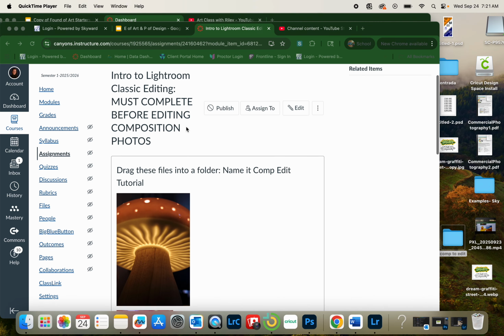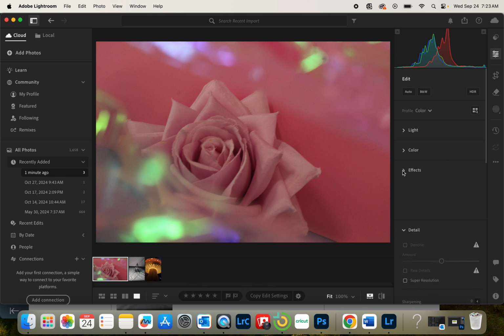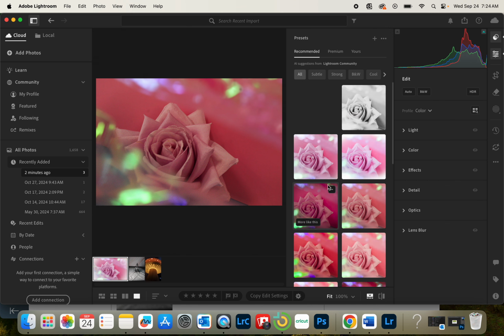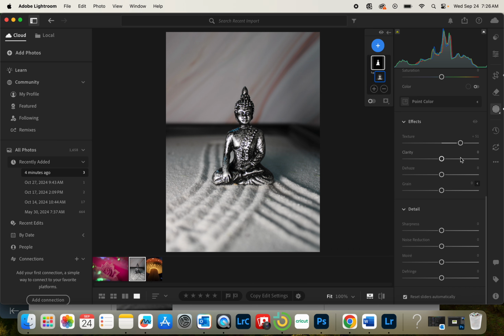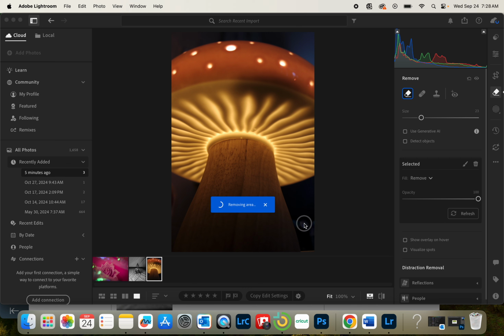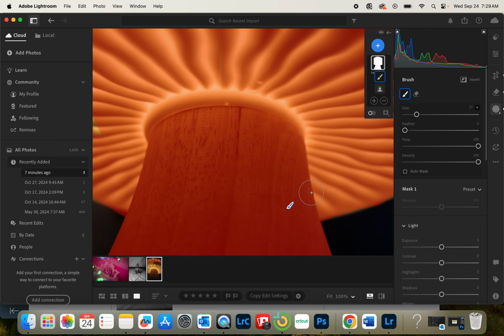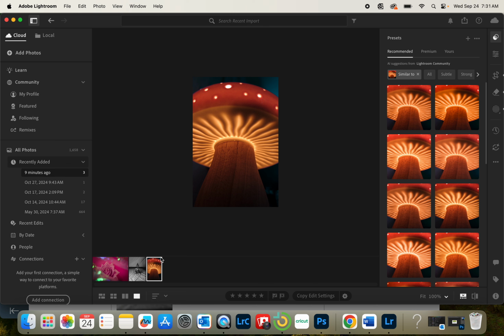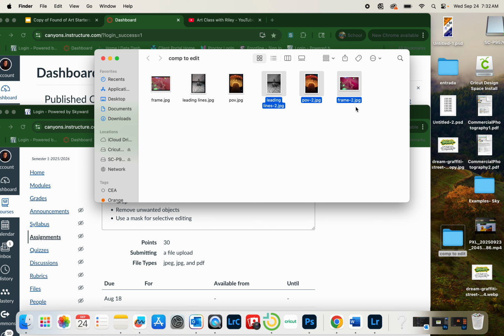How to edit on Lightroom. MUST FOLLOW MY STEPS